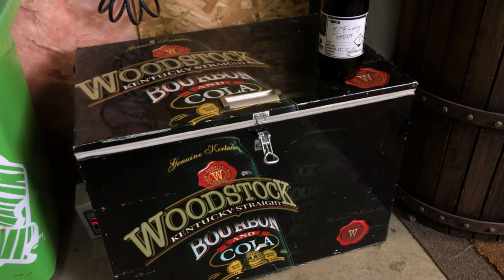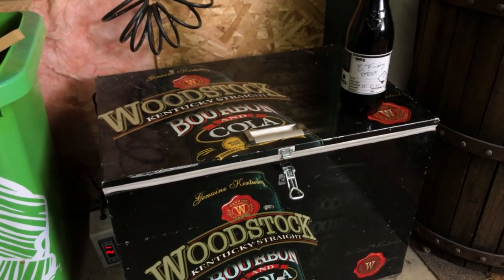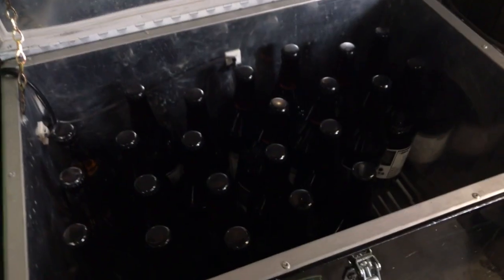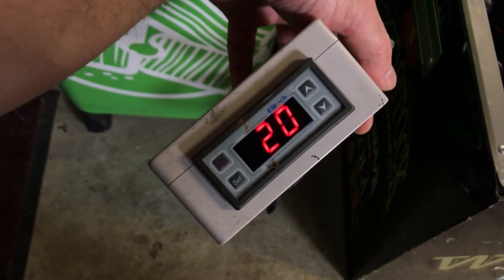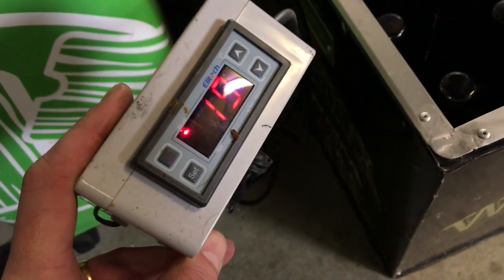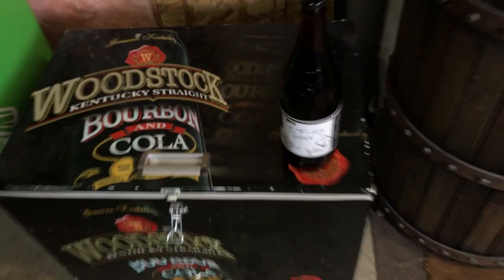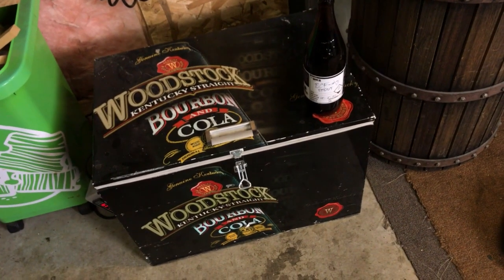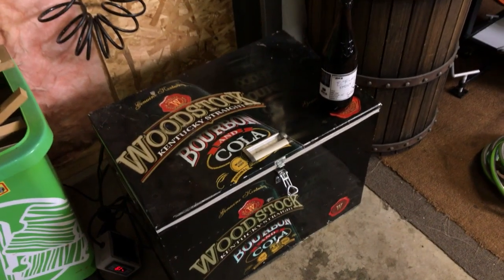The Shed - Winter Bottle Conditioning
A tip on bottle conditioning your bottled brews during the winter months.

▶︎ Like and Subscibe to get updates on new videos
▶︎ It'd be awesome if you could buy some merch, this helps me do these videos and also keep chugging along